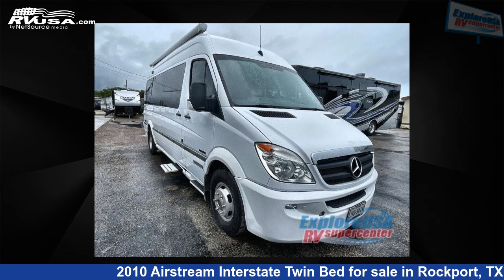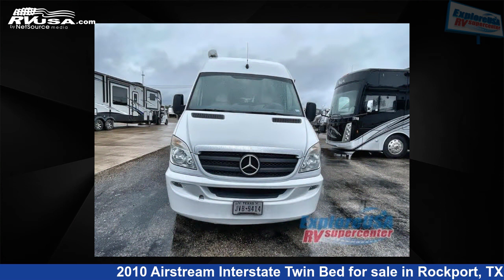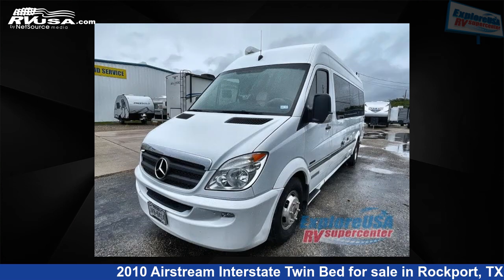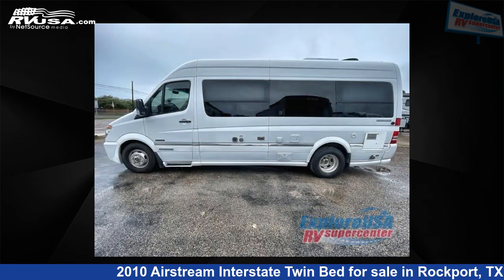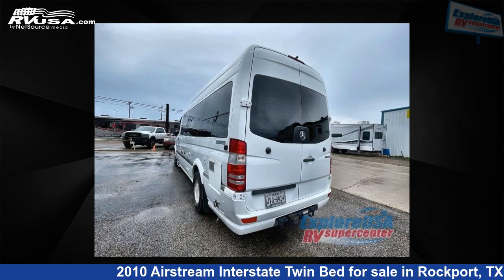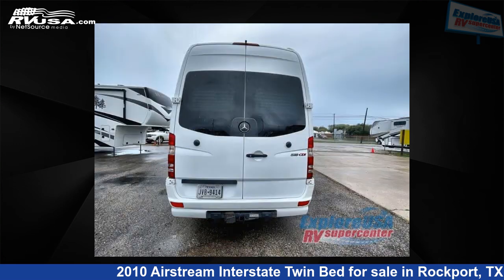Eye-catching 2010 Airstream Interstate Class B RV For Sale in Rockport, TX | RVUSA.com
This 2010 Airstream Interstate Twin Bed is a Class B RV. It is located in Rockport, TX 78382 and is offered for sale by ExploreUSA RV Supercenter - Rockport, TX. This Used Airstream Is 22' 0" in length and features sleeps 4..